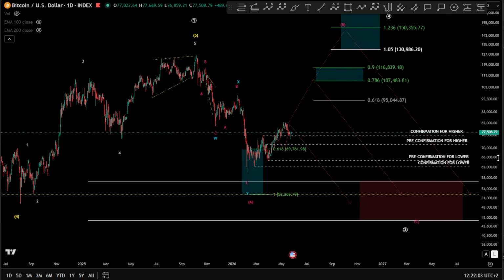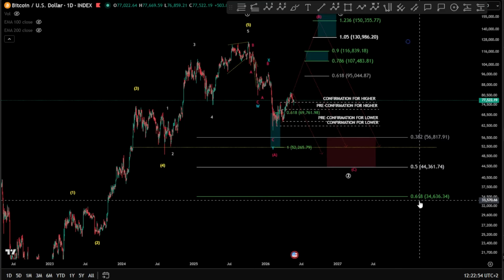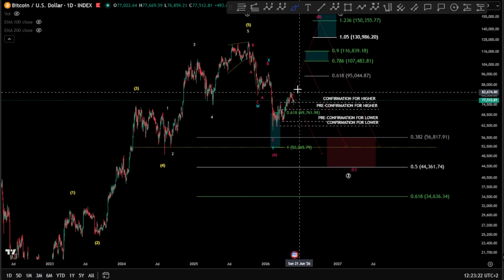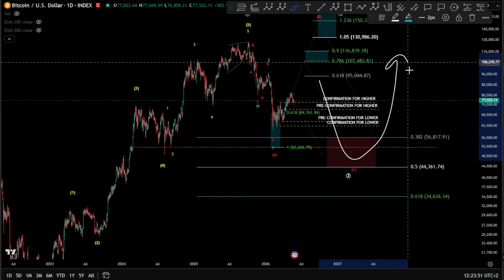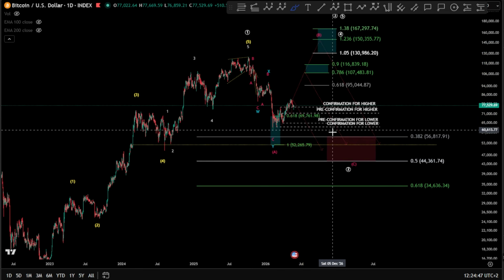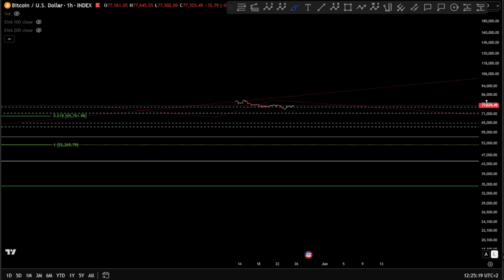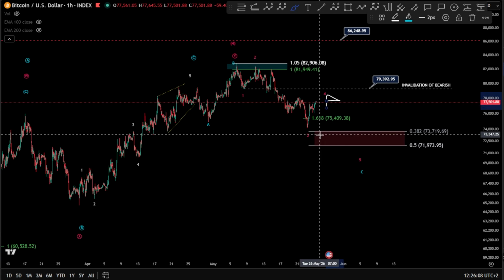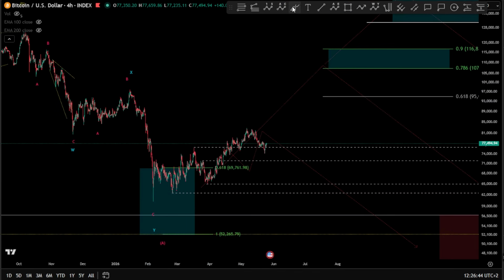Bitcoin (BTC) Price Forecast: Higher Prices Still Possible? Key Levels & Targets ! WE ARE BACK!!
🔴 DISCORD MEMBERSHIPS

00:00 CHANNELING ANALYSIS
2:33 SHALLOW BEAR MARKET POSSIBILITIES
5:45 1H - 4H  MICRO LEVEL